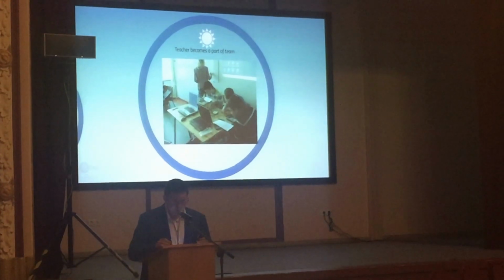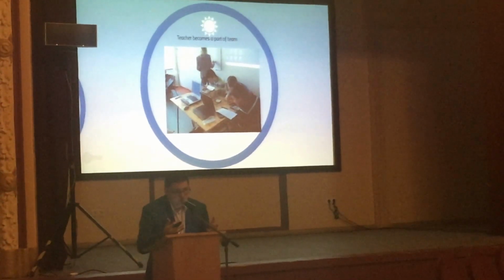Peter Ľuba v Rige